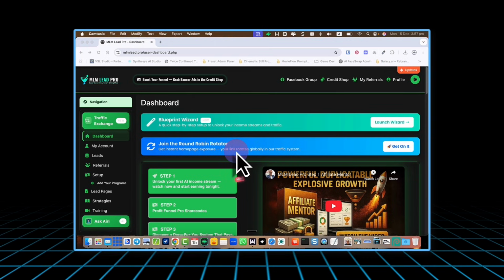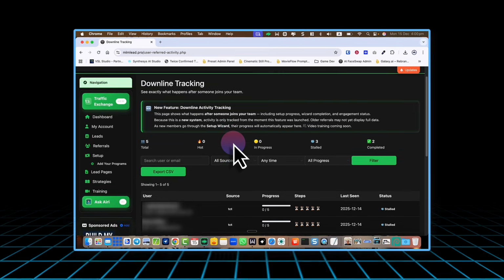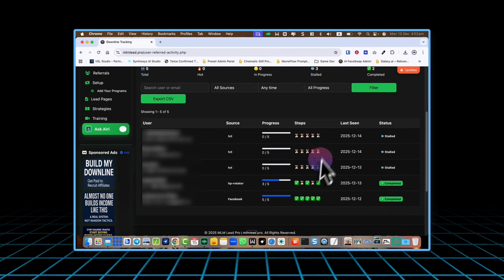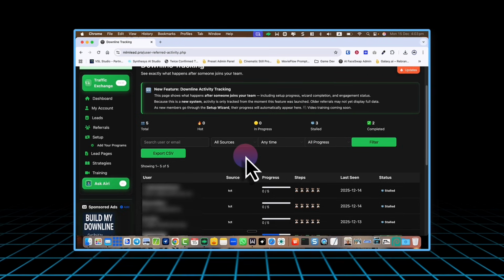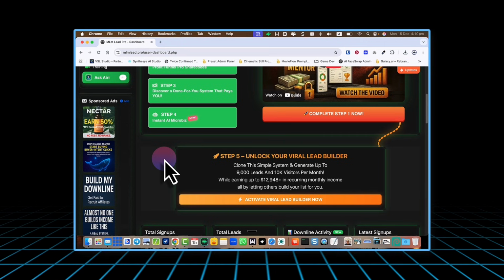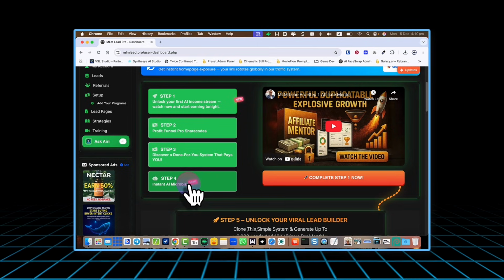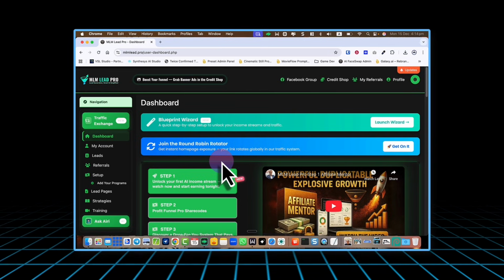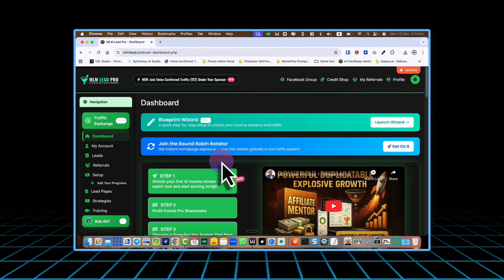New Onboarding & Lead Tracking: The System Your Business Didn't Know It Needed!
In this video, I walk you through one of the biggest updates to MLM Lead Pro — the brand-new 5-Step Onboarding Wizard and the advanced lead tracking & follow-up system that now powers everything behind the scenes.

One of the biggest challenges in network marketing isn’t getting sign-ups — it’s helping new people actually get set up without feeling overwhelmed. That’s exactly why this wizard exists.

Instead of throwing new members straight into a busy dashboard, the system now guides them through a simple, step-by-step onboarding flow. Once they complete the wizard, they arrive at the dashboard fully set up and ready to move forward.

In this video, I also show you:
• How to see which leads are progressing, stalled, or completed
• How to identify hot leads vs fully onboarded members
• How to track where your leads came from (Facebook, rotators, paid traffic, etc.)
• How built-in follow-up tools work alongside autoresponders
• Why personal follow-up can still matter — even in an automated system
• How everything is tracked end-to-end, including Facebook Pixel integration

This system is designed to help you scale intelligently — combining automation, AI-powered tools, smart tracking, and optional personal follow-up so you can decide how hands-on you want to be.

MLM Lead Pro acts as a central hub for all your businesses, traffic, and follow-up — giving you the kind of tools people normally pay monthly subscriptions for, all built into one platform.

2025 has been about building the foundation.
2026 is about leverage, scalability, and momentum.

If you’re serious about building a long-term, sustainable network marketing business with smart systems doing the heavy lifting, this update is a big step in that direction.